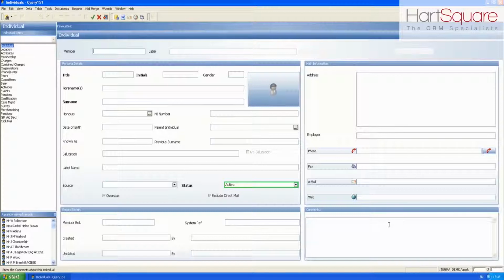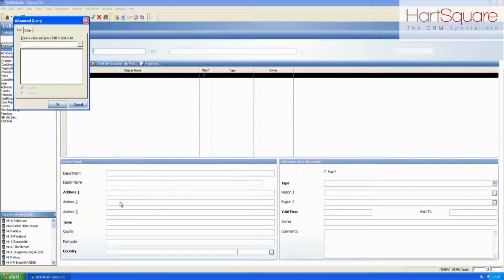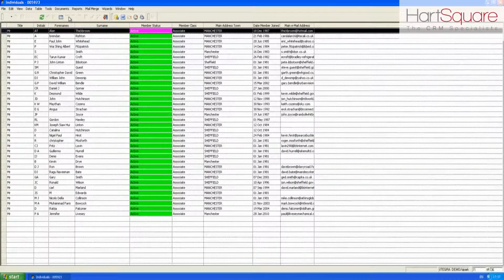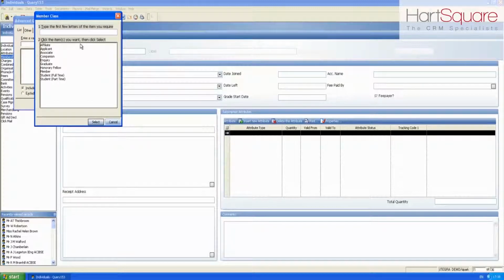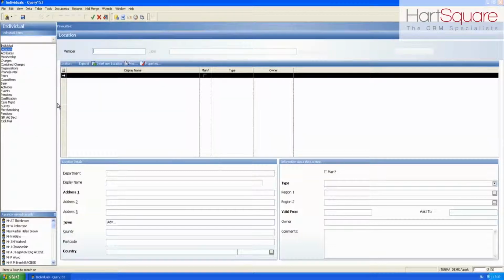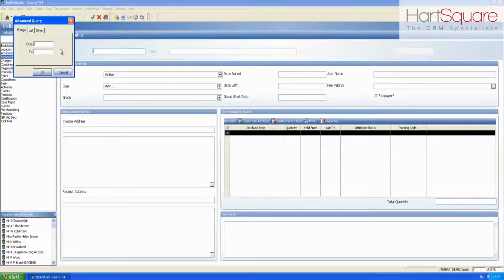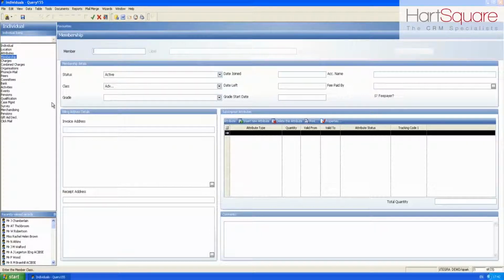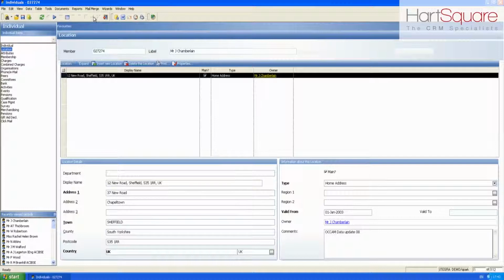4.3 - Advanced Query options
How to use the advanced query options available in Integra.